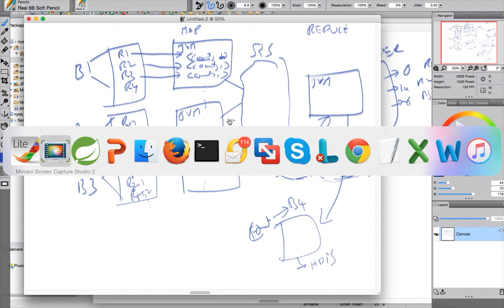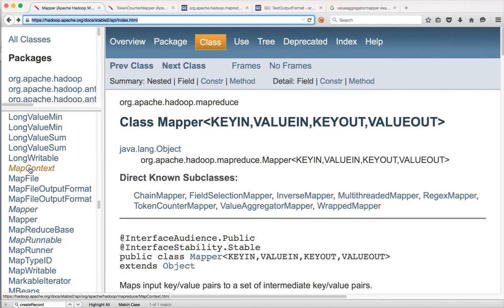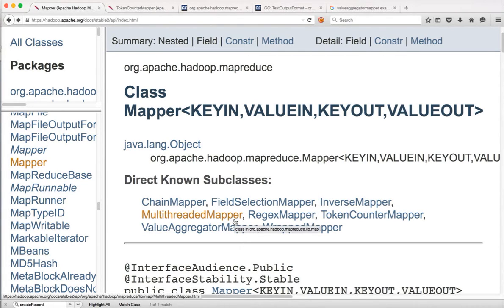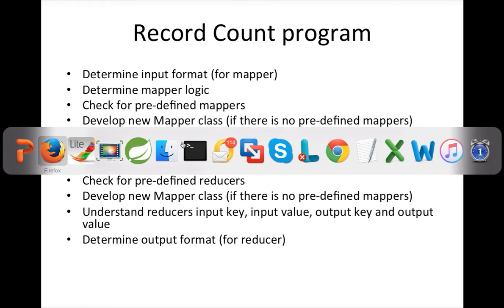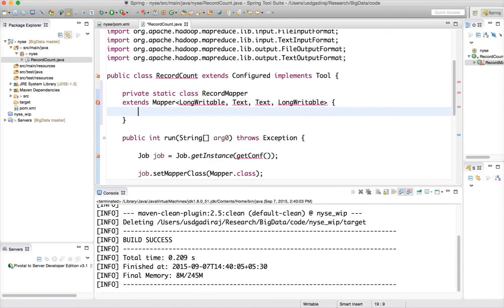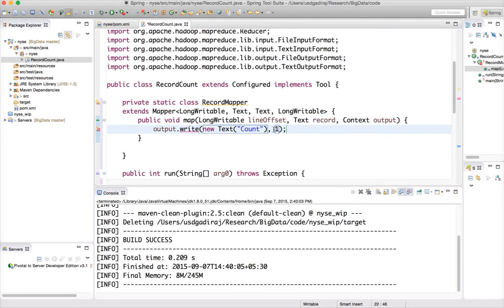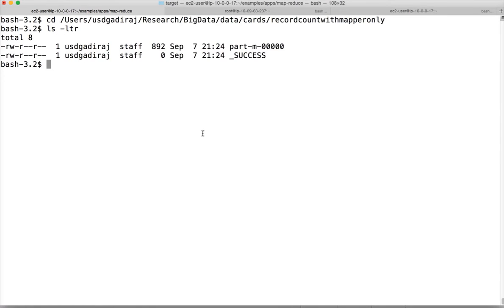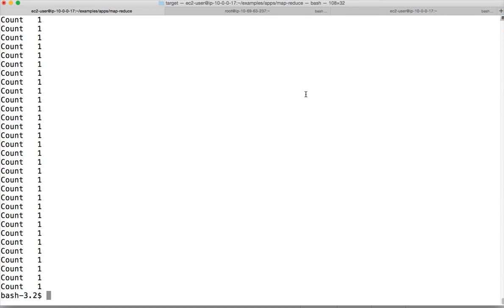Hadoop Map Reduce Development - 01 Row Count - Develop Mapper